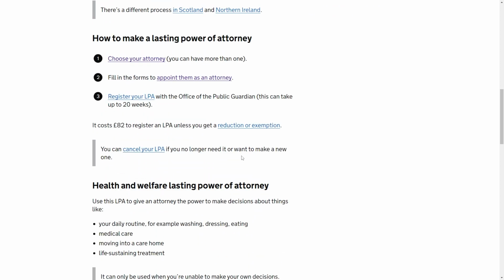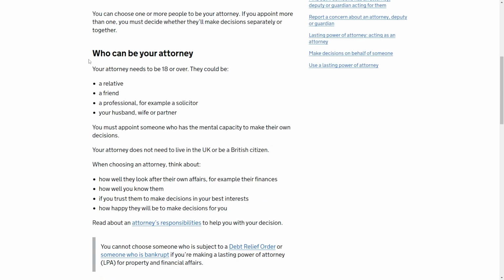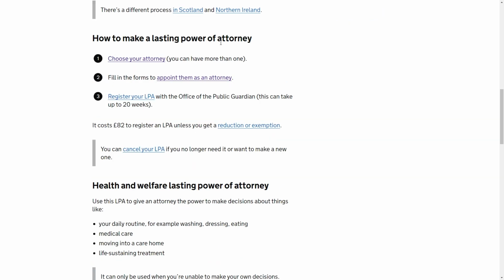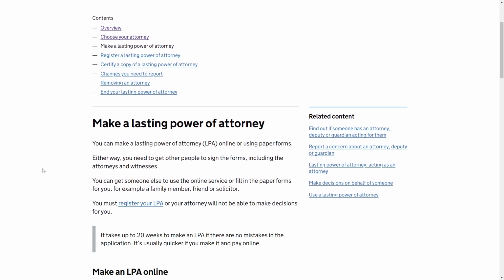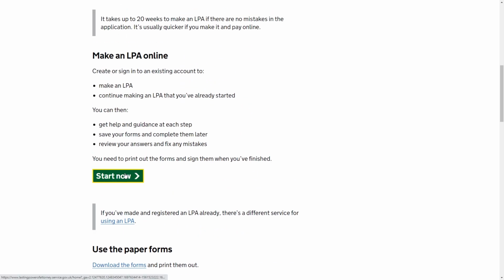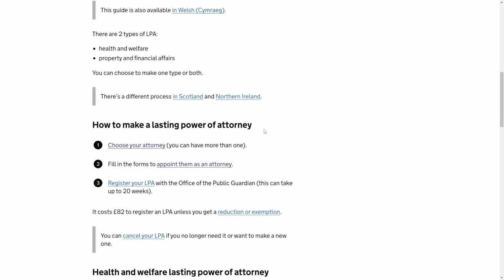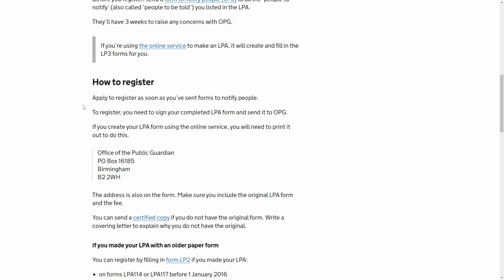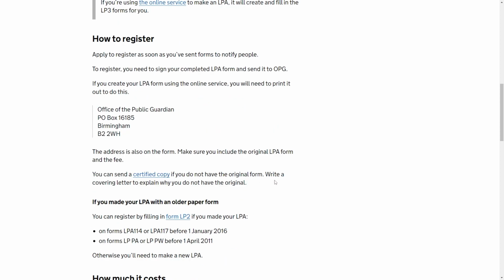How To Get Power Of Attorney In UK (2025)